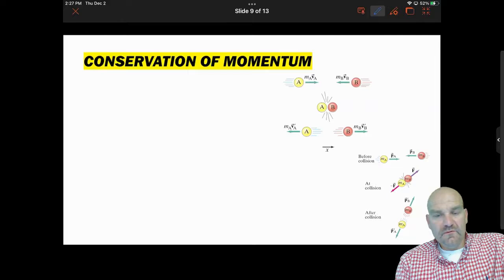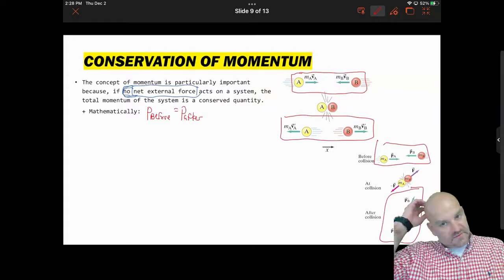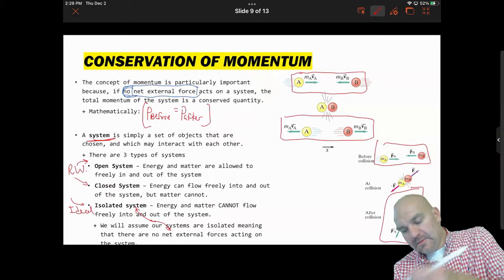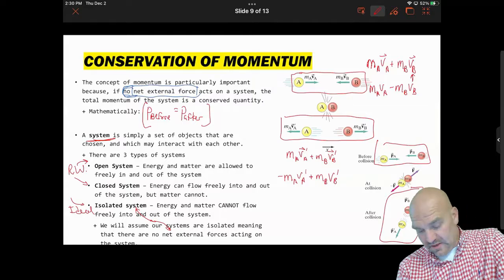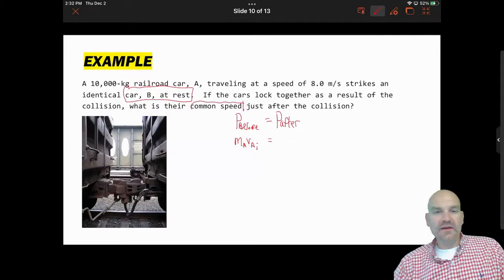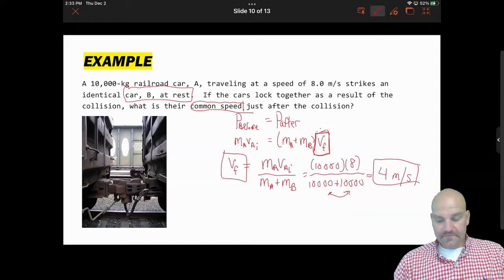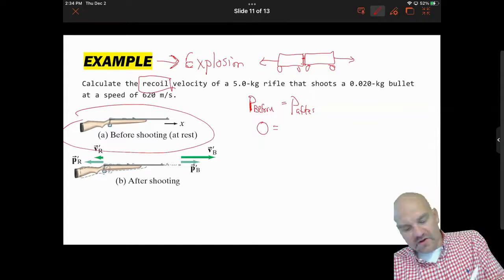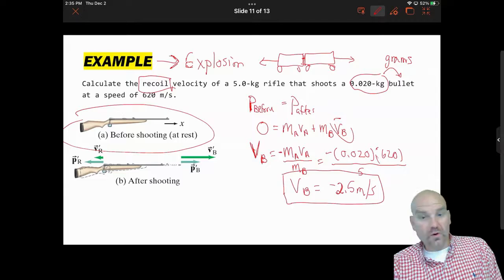AP Physics C - Unit 4 - Linear Momentum - Conservation of Momentum